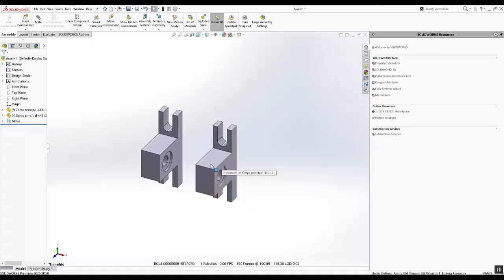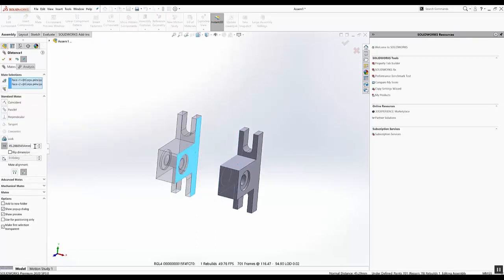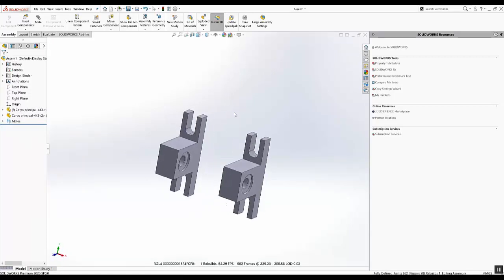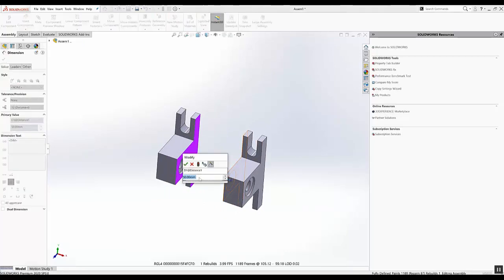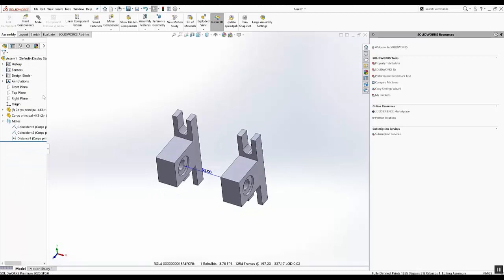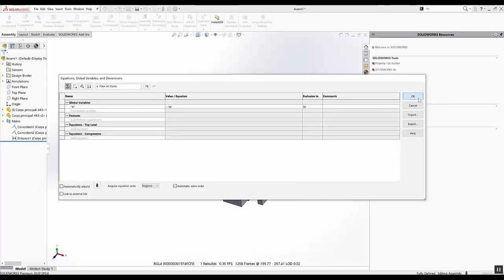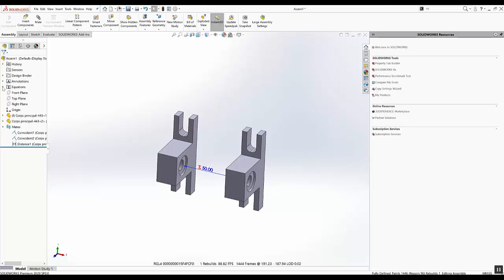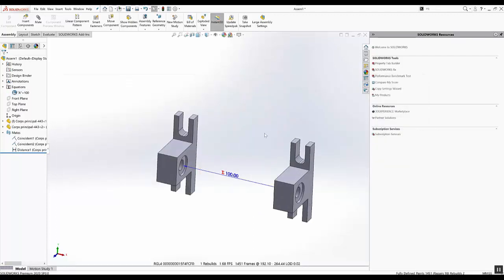Tech Tip Tuesday: How to use equations and Global variables in mates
In this video we will show you how to use equations and Global variables advanced mates.